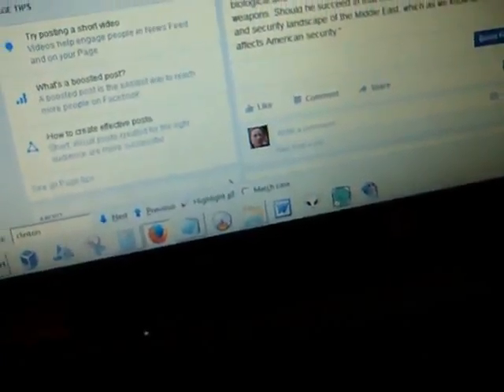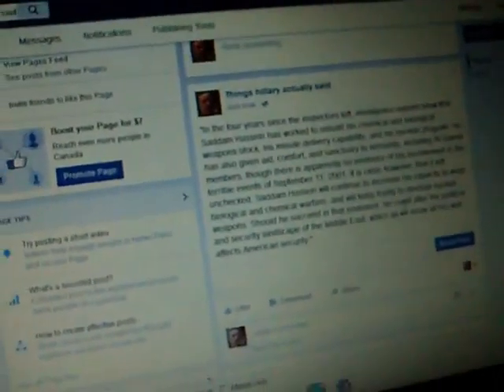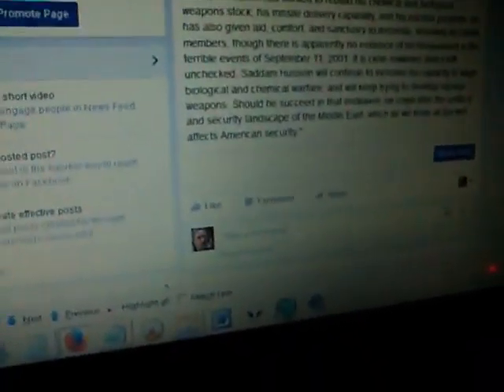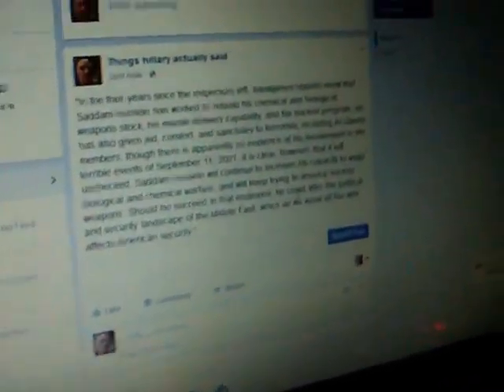shit hillary said vol 6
"In the four years since the inspectors left, intelligence reports show that Saddam Hussein has worked to rebuild his chemical and biological weapons stock, his missile delivery capability, and his nuclear program. He has also given aid, comfort, and sanctuary to terrorists, including Al Qaeda members, though there is apparently no evidence of his involvement in the terrible events of September 11, 2001. It is clear, however, that if left unchecked, Saddam Hussein will continue to increase his capacity to wage biological and chemical warfare, and will keep trying to develop nuclear weapons. Should he succeed in that endeavor, he could alter the political and security landscape of the Middle East, which as we know all too well affects American security."